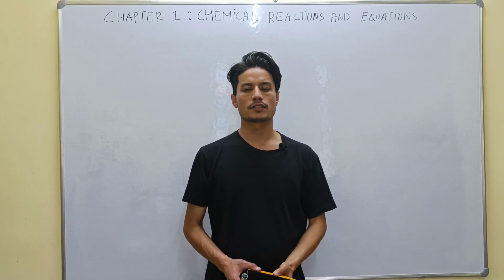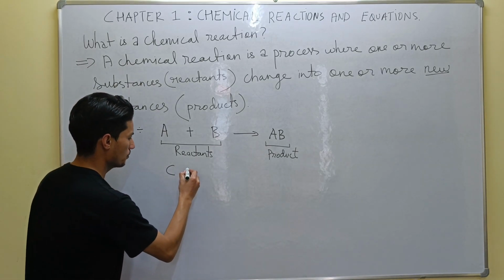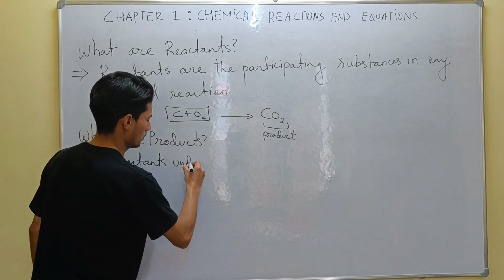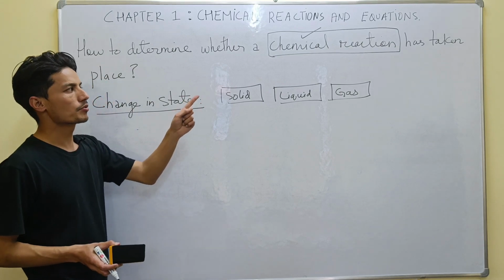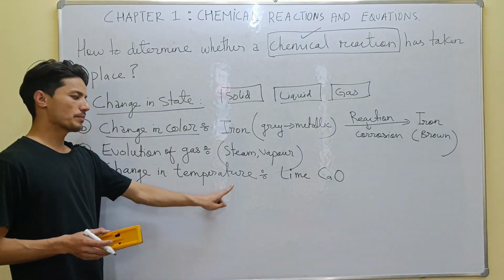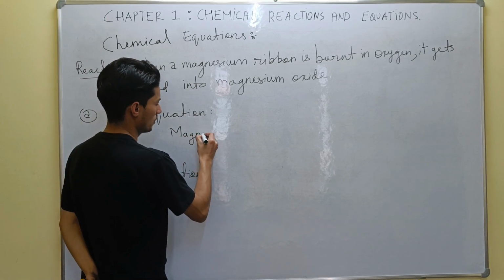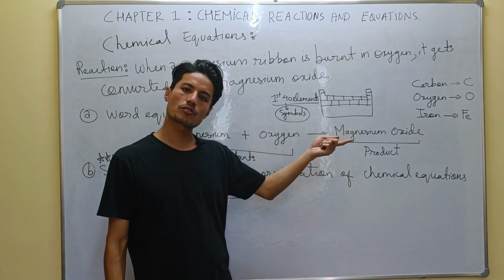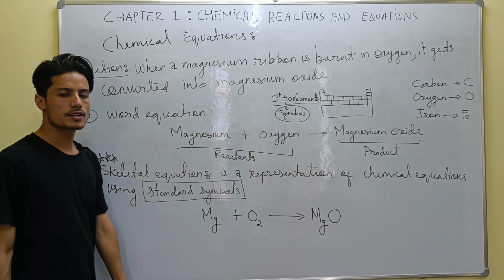Chemical Reactions And Equations/Reactant And Product/How To Identify A Chemical Reaction [Class 10]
Chemical Reactions And Equations/Reactants And Product/How To Identify A Chemical Reaction [Class 10]